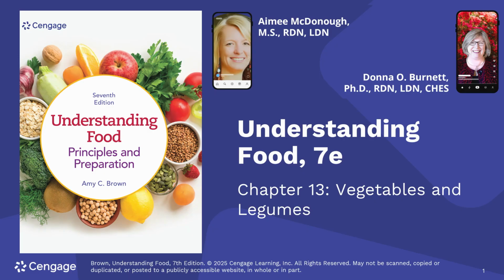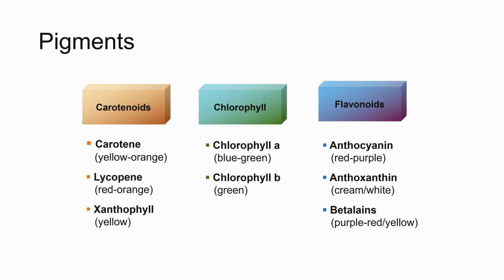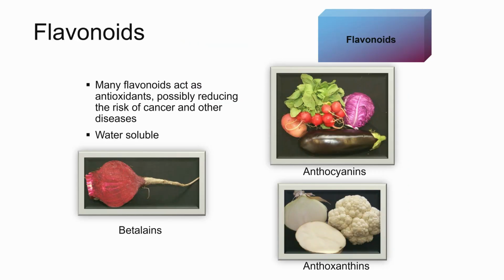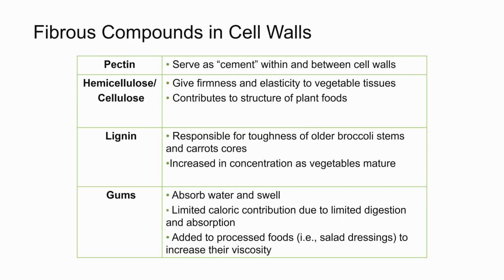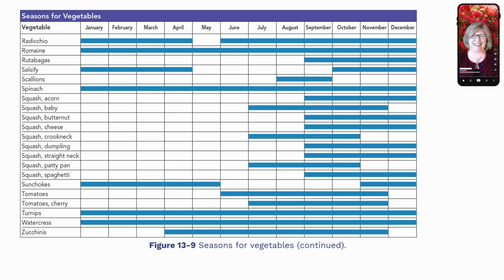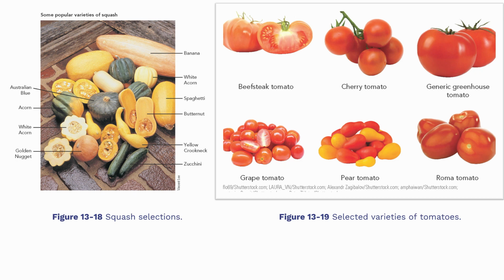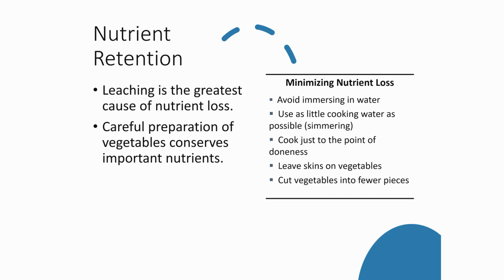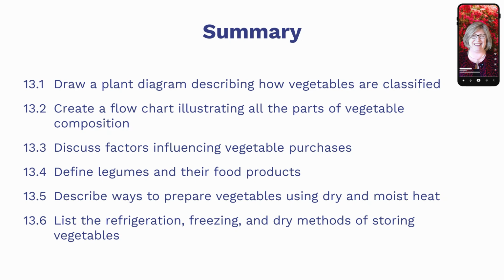Food Science Chap 13 Veg and Legumes